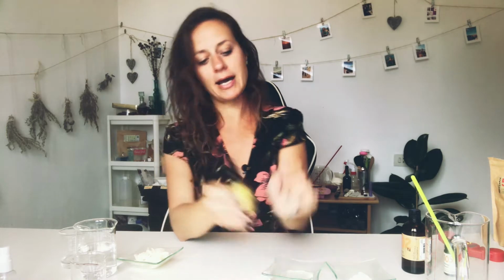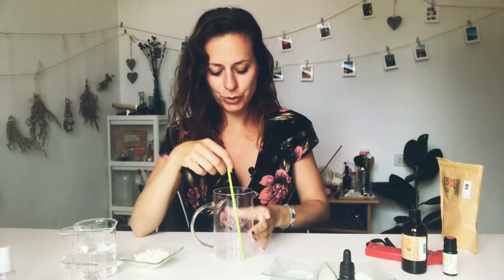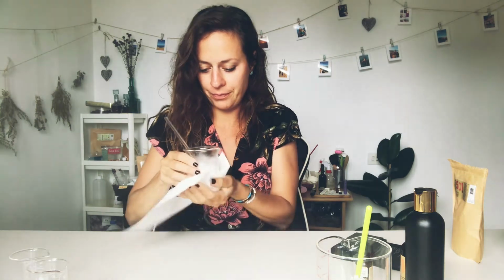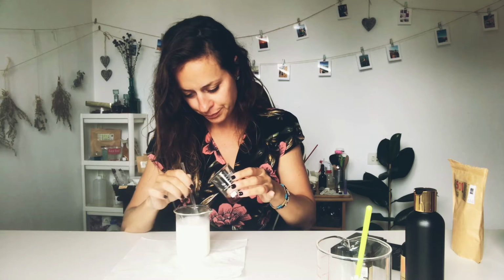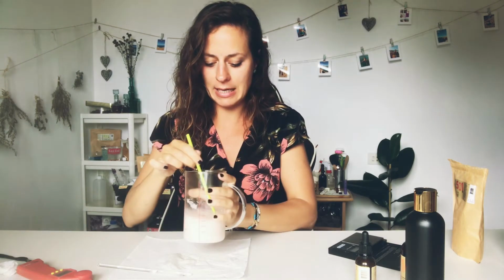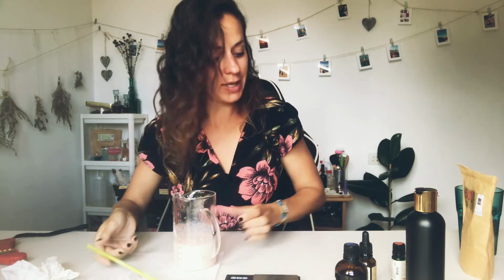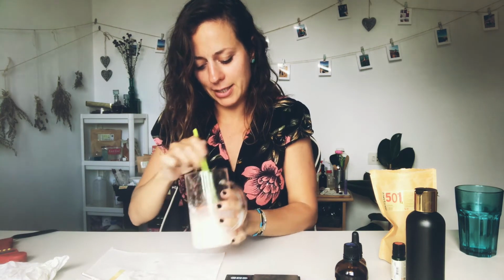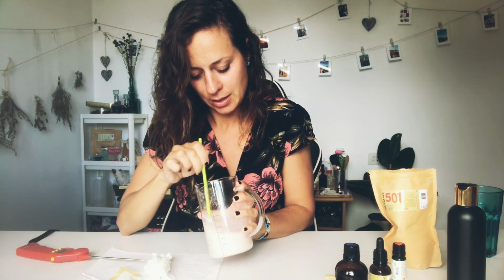DIY Body Wash (Creamy)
Today let's make a diy creamy body wash. Please find formula and recipe below. If you have any questions, leave them in a comment section below.

Formula %/ Recipe g (250g)

Distilled Water = 66.5%/ 166.25g
Olivem 1000 = 10%/ 25g
Coco Betaine = 10%/ 25g
Rose Petal Glycerite = 5%/ 12.5g
Glycerine = 5%/ 12.5g
Xanthan Gum = 0.5%/ 1.25g
Preservative Eco = 1%/ 2.5g
Lavender e.o. = 1%/ 2.5g
Orange e.o. = 1%/ 2.5g

Justina